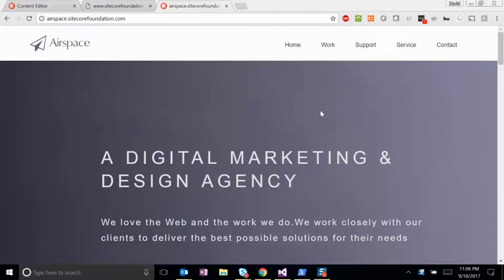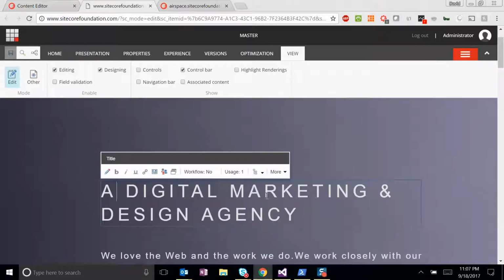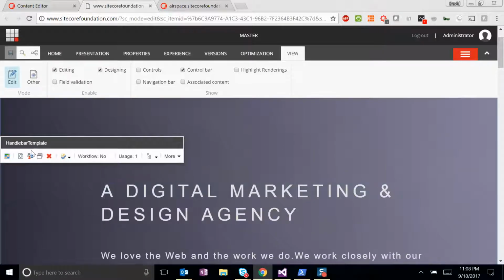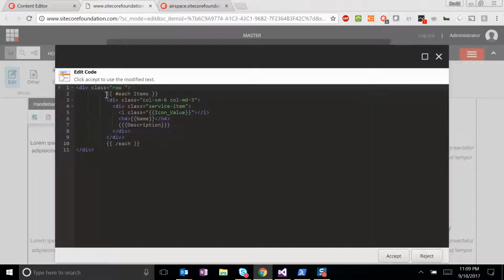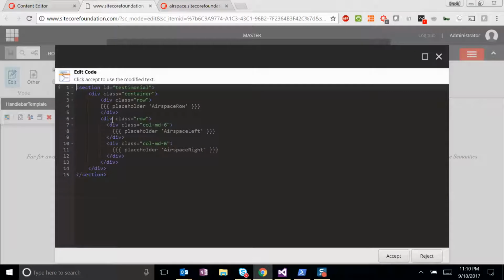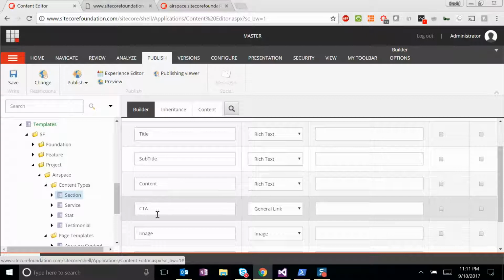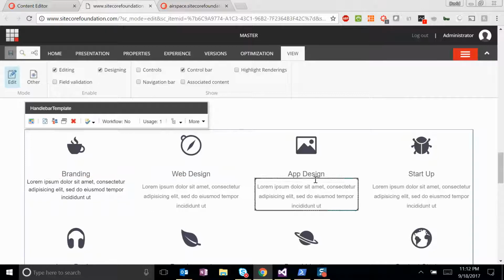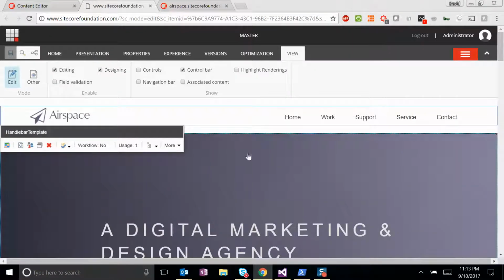Sitecore Foundation Handlebars Airspace Sample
Overview of the Airspace Sample Microsite and how Handlebar components were used to built it without creating any custom components.